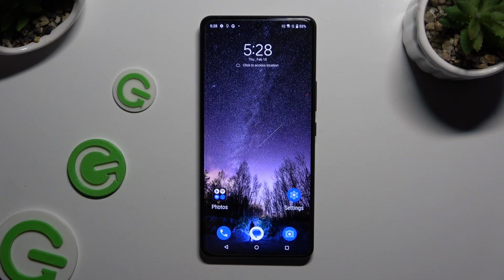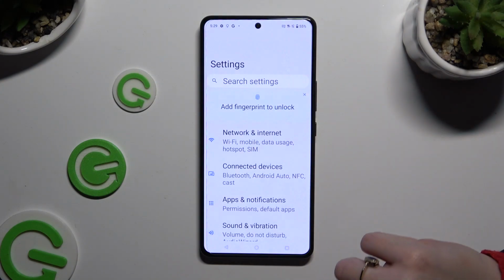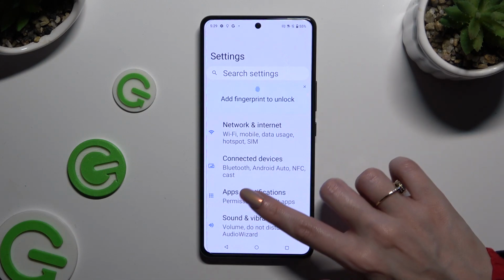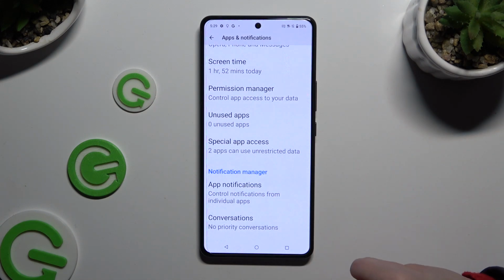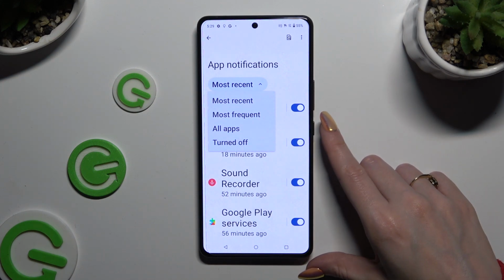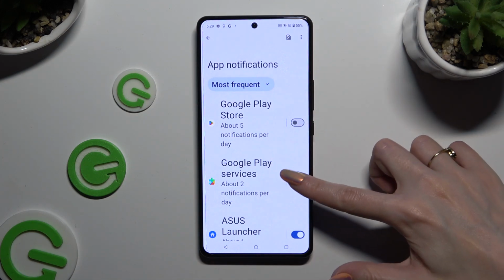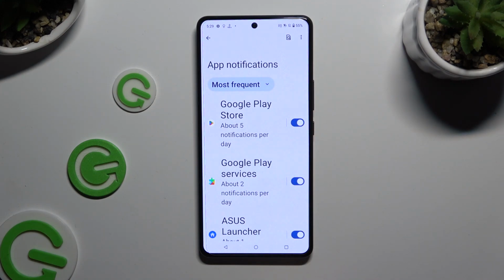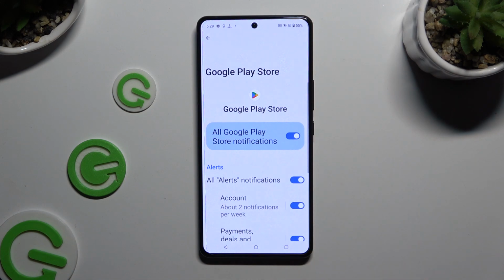How to Turn On/Off App Notifications on ASUS ROG Phone 8 Pro?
Find out more about ASUS ROG Phone 8 Pro
This tutorial provides a step-by-step guide on how to turn on or off app notifications on the ASUS ROG Phone 8 Pro smartphone, enabling users to customize their notification preferences for individual apps. Users will learn how to access the app notification settings menu within the device settings, where they can view and manage notifications for installed apps. The tutorial covers instructions for enabling or disabling notifications, adjusting notification priority, and managing notification categories. By following this tutorial, ASUS ROG Phone 8 Pro users can personalize their notification experience and reduce unnecessary interruptions.

How can I access the app notification settings on my ASUS ROG Phone 8 Pro smartphone?
What are app notifications, and why would I want to turn them on or off on my ASUS ROG Phone 8 Pro?
Can I customize notification settings for individual apps on my ASUS ROG Phone 8 Pro?
Will turning off app notifications prevent me from receiving important alerts on my ASUS ROG Phone 8 Pro?
How do I prioritize or manage app notifications based on the importance of my ASUS ROG Phone 8 Pro?